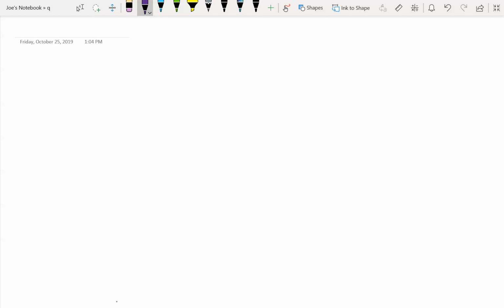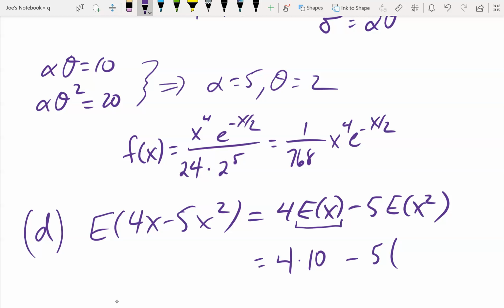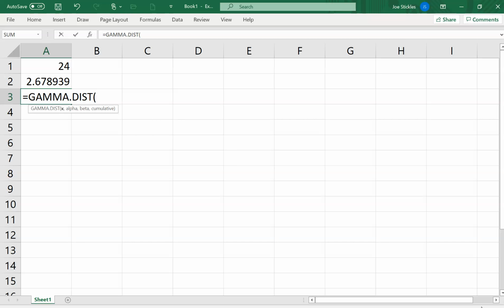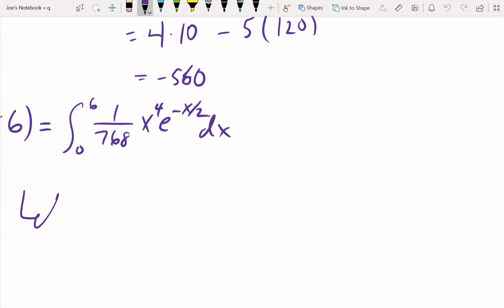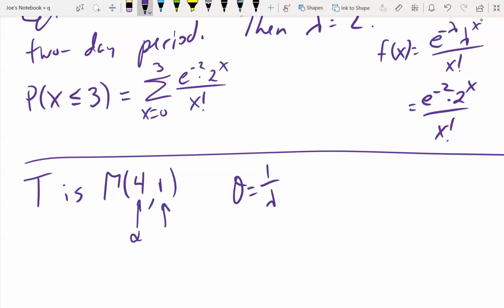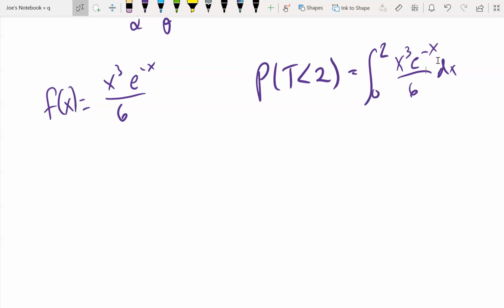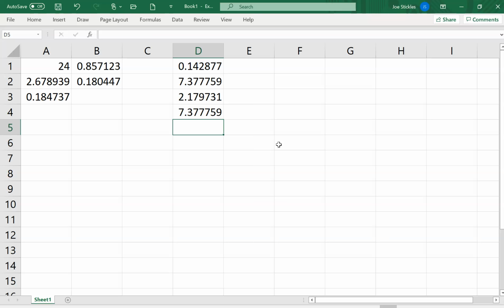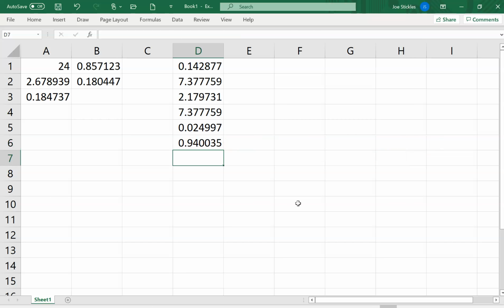MA304 10 25 19